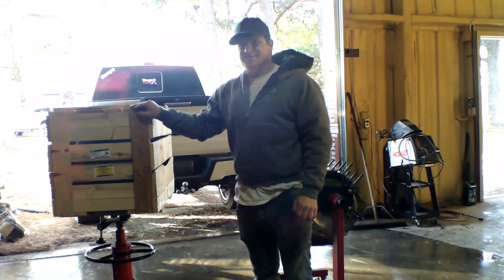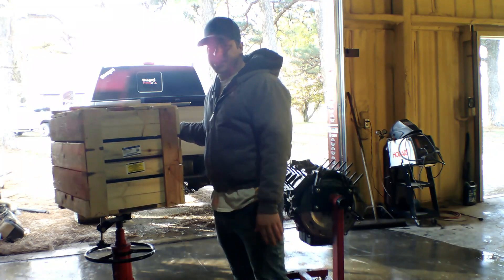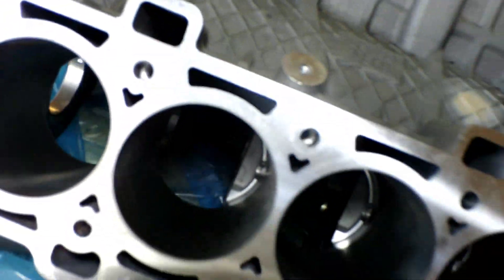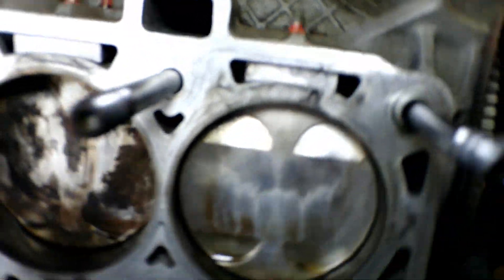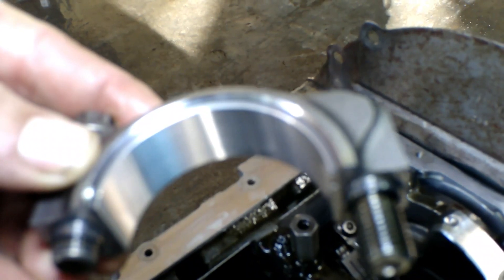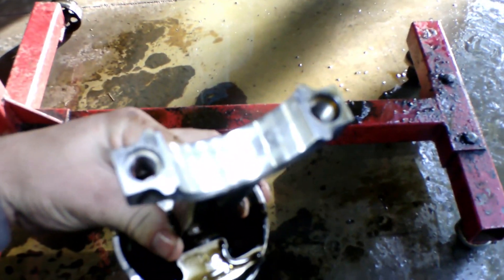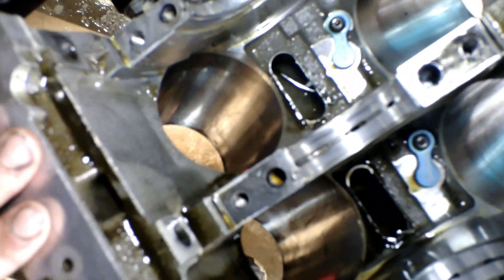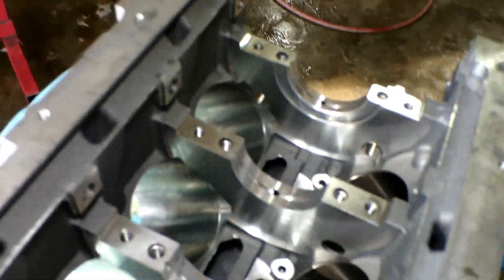I found another BIG issue with my Coyote engine...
While taking the engine apart I discovered this...